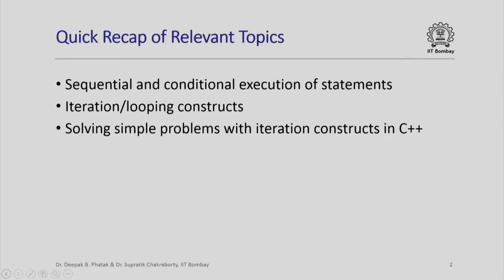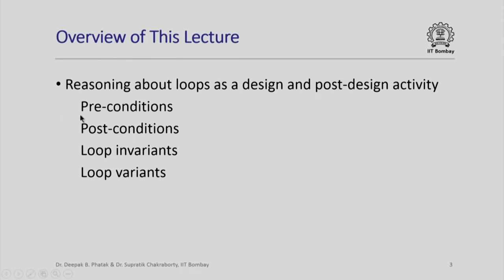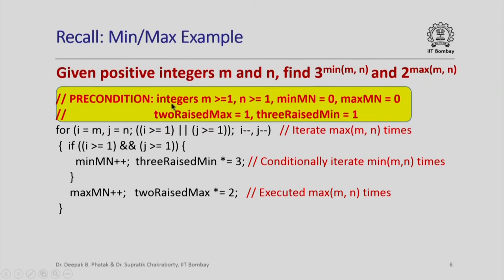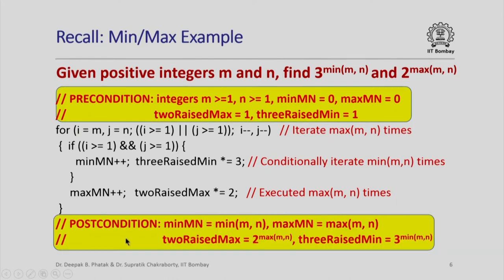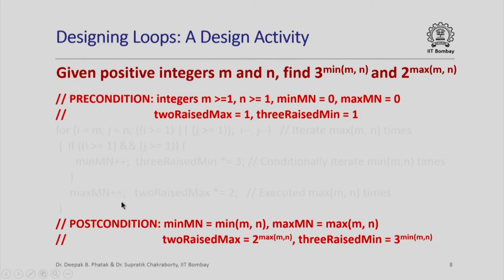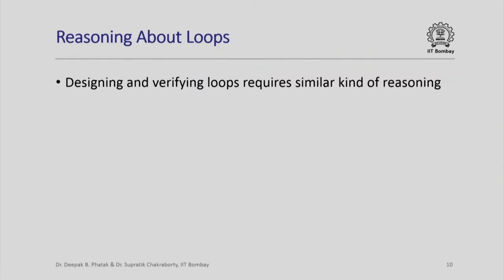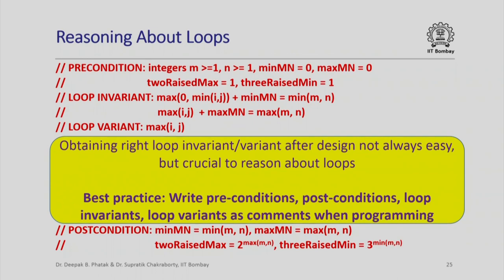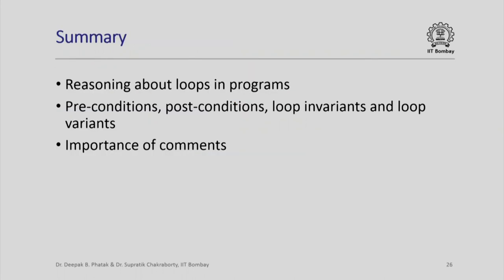CS101x S418 Reasoning About Loops